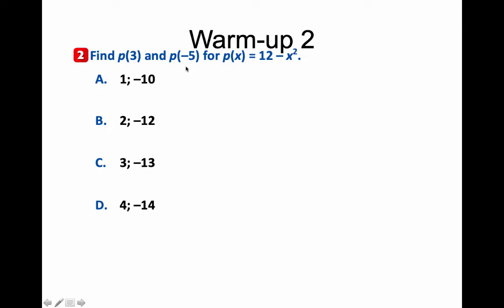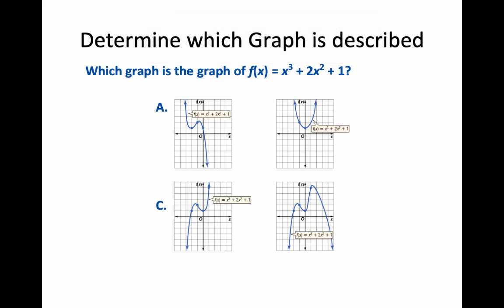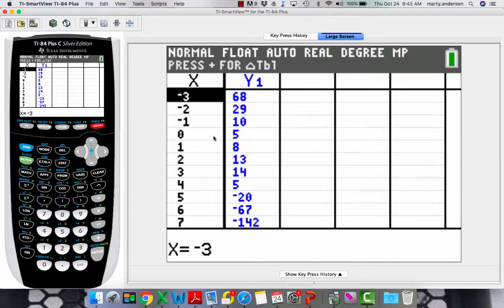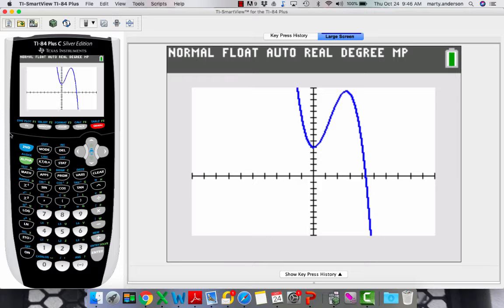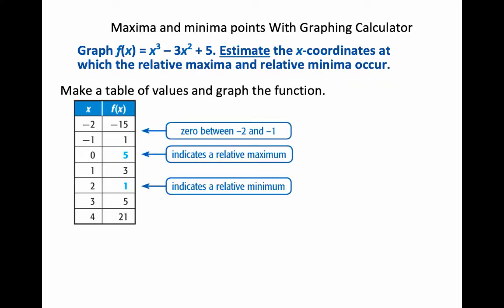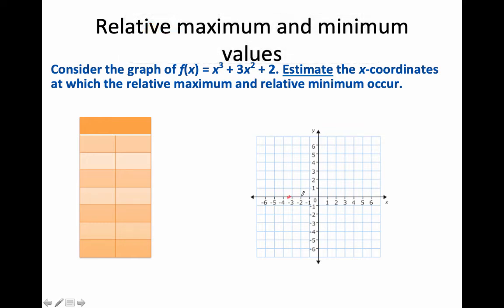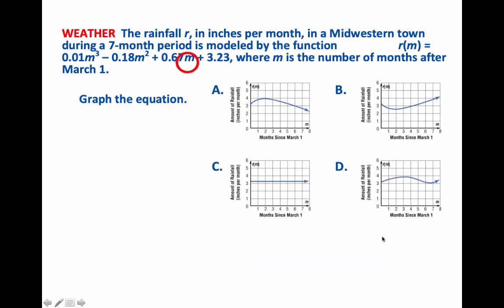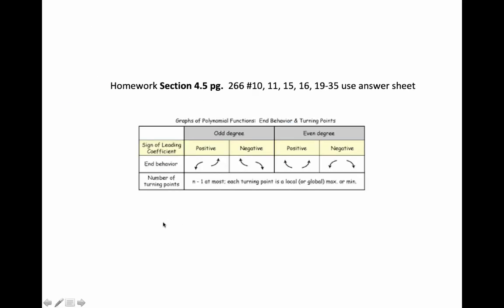4.5 Notes - Analyzing graphs